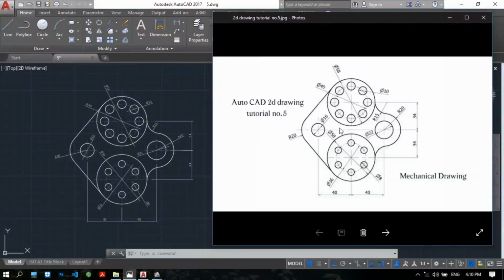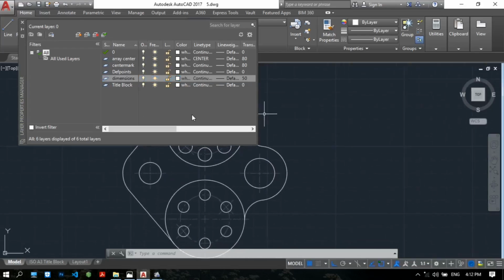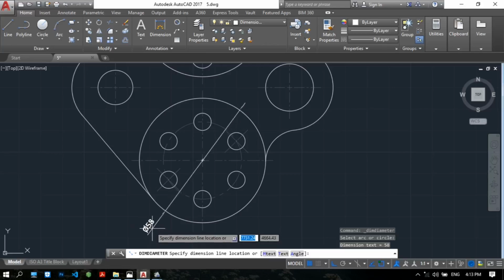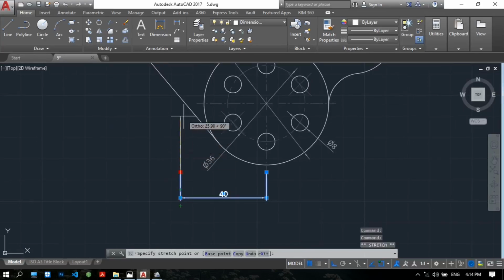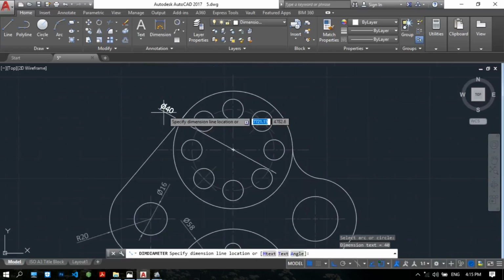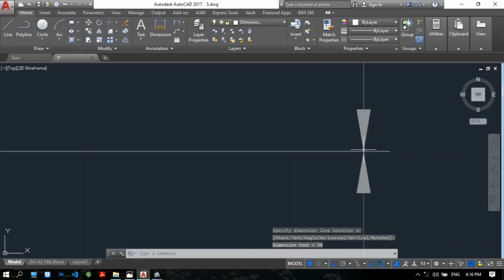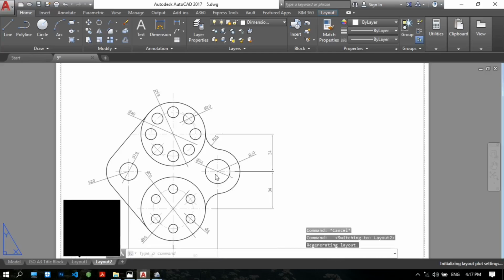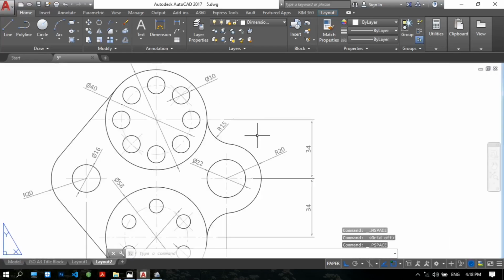Mechanical 2d drawing dimensions tutorial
In this video, you can easily learn how to annotate 2d drawing dimensions step by step.